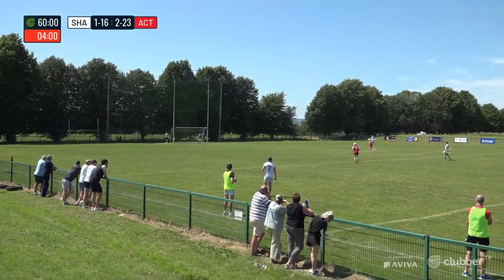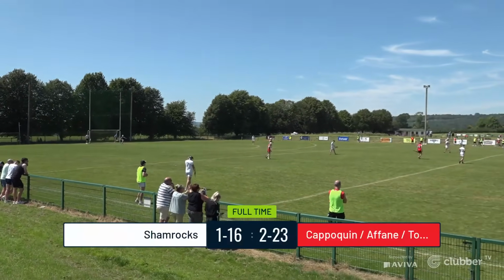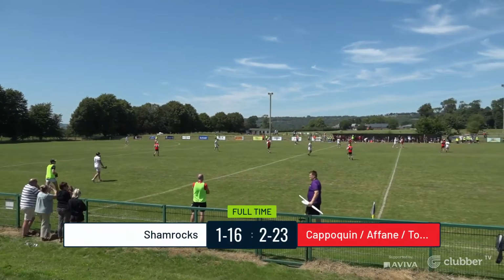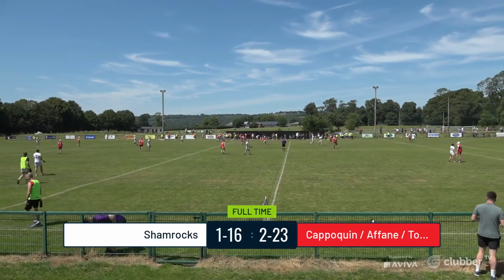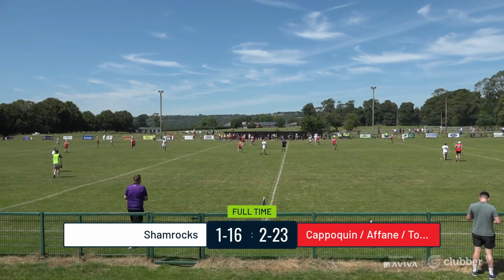Shamrocks vs Affane/Cappoquin/Tourin | Waterford PIHC Quarter Final | 09/08/26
Highlights from Shamrocks vs Affane/Cappoquin/Tourin in the Waterford Premier Intermediate Hurling Championship on 09/08/26.
Affane/Cappoquin/Tourin secured a victory over Shamrocks. A strong second-half performance powered Affane/Cappoquin/Tourin past their West Waterford rivals to claim the two group points.
► YouTube:   ￼ / @clubbertvsports
► Instagram:  ￼ / clubbersports
► Facebook:  ￼ / clubbersports
Clubber is Ireland's destination for live and on-demand hurling and football, bringing supporters closer to club championships, county competitions and the biggest moments in GAA.
Never miss a game. Watch live or catch up on-demand with Clubber.